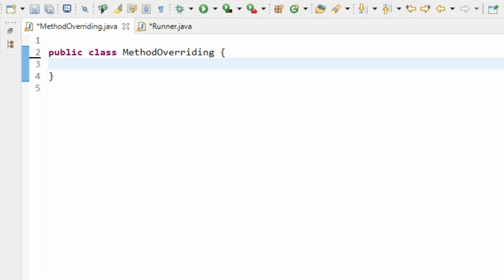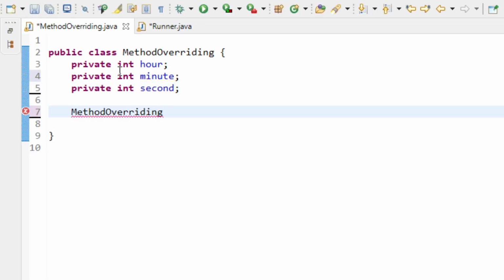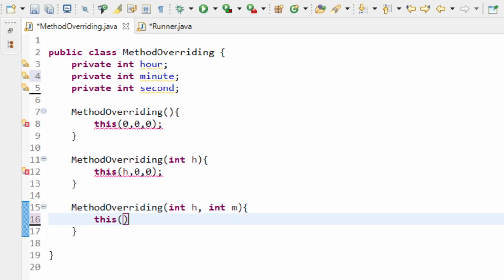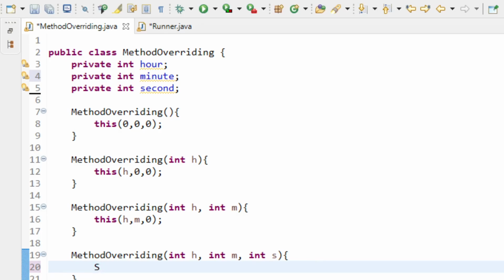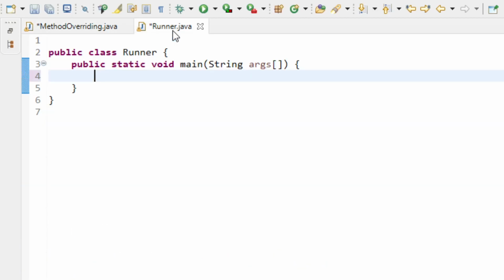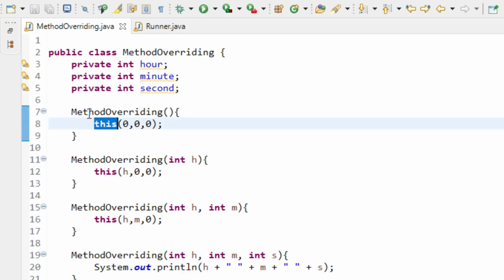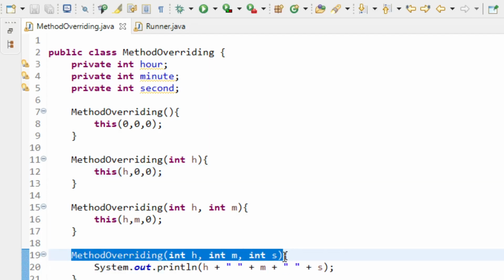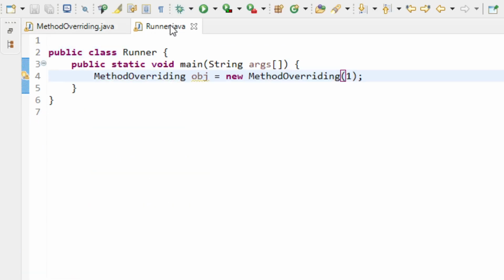Java Programming - 39 - Constructor Overloading